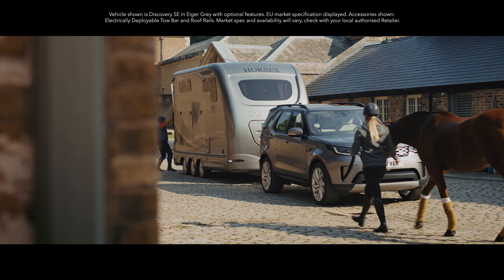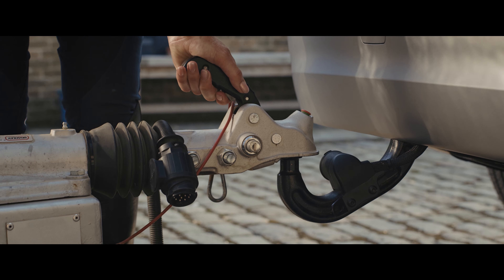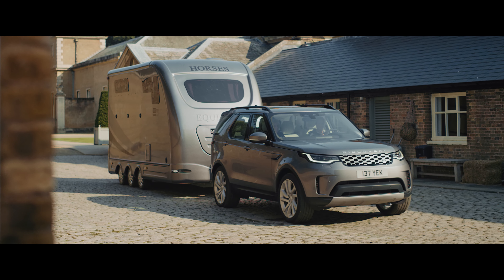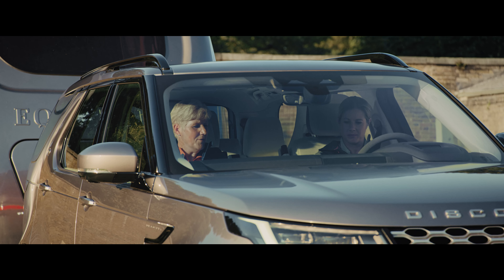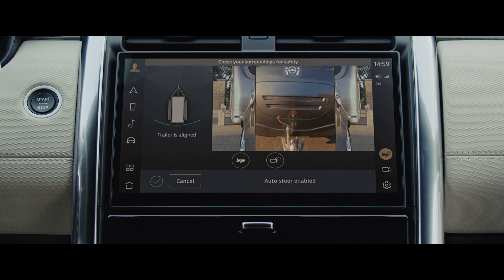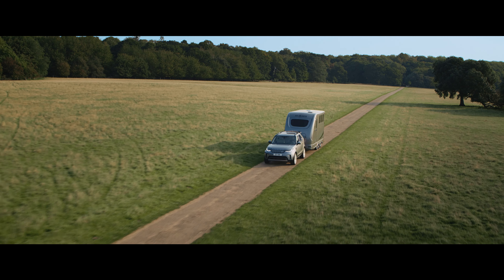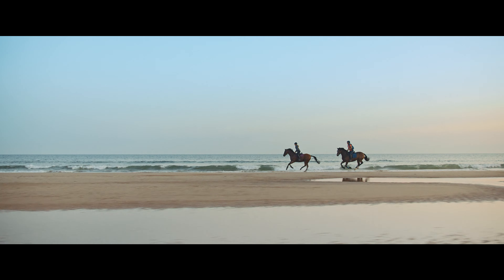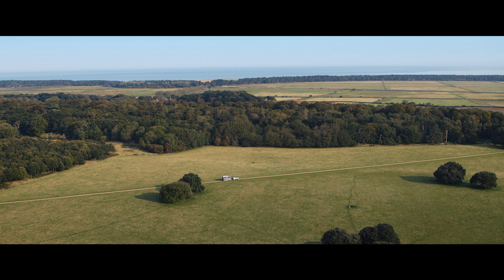Land Rover Discovery - Equestrian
ZUGBETRIEB
Zur herausragenden Zugleistung des Land Rover Discovery von bis zu 3'500 kg kommt eine Reihe von Anhängerhilfen wie der erweiterte Anhängerassistent, damit Sie alles von Pferdeanhängern bis hin zum Faltcaravan sicher transportieren können.

REMORQUAGE
Le Land Rover Discovery propose une capacité de remorquage exceptionnelle pouvant atteindre 3'500 kg. Le large éventail d’aides au remorquage qui y est associé, notamment le système avancé d’assistance au remorquage, vous permet d’atteler un van ou une remorque en toute confiance.